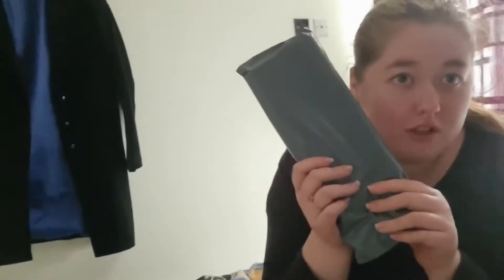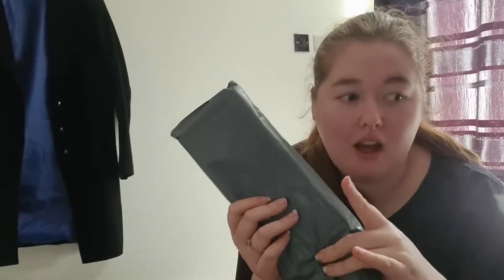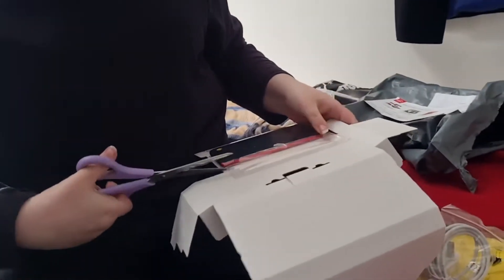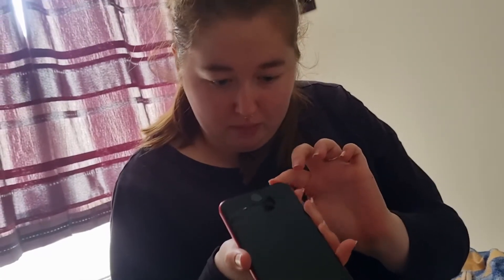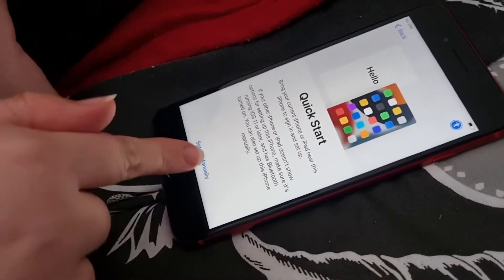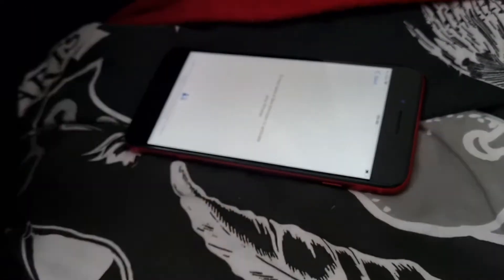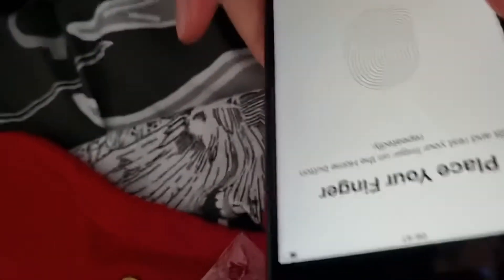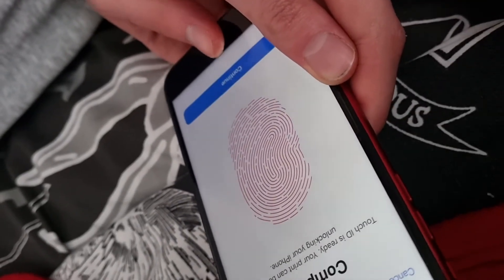Charles Finch: Unboxing my Red IPhone 8 +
So I know it’s been weeks since my last video, because me and Olivia have moved out but I’m back, and now I’m going to film more videos, and this is my first video of me and Olivia living together in our new flat
In this video is me unboxing my Red IPhone 8 Plus and I’ve always wanted a red iPhone